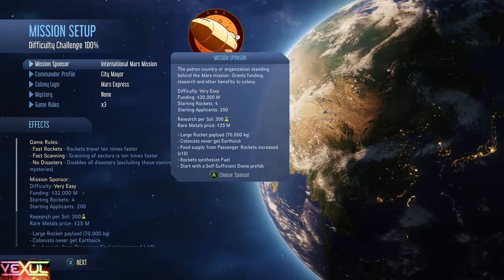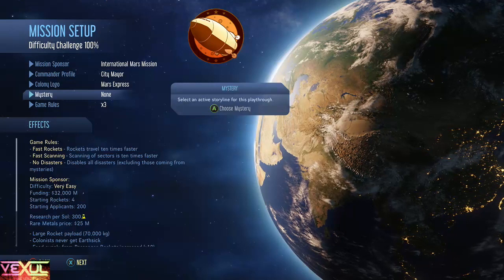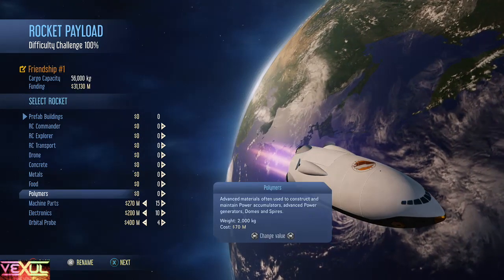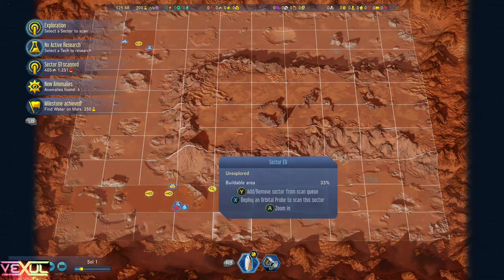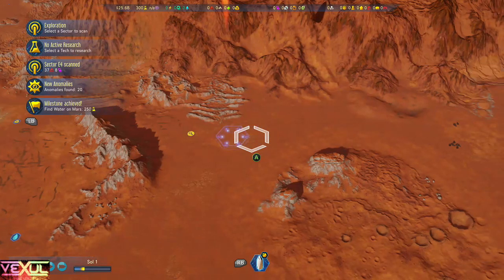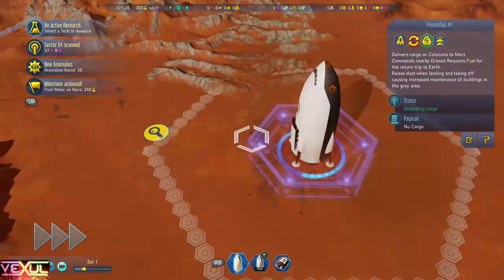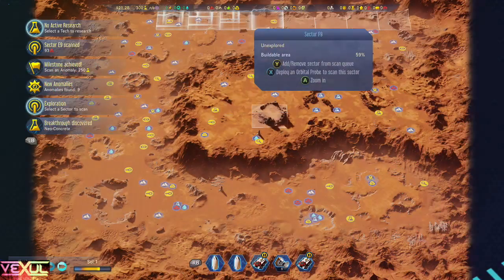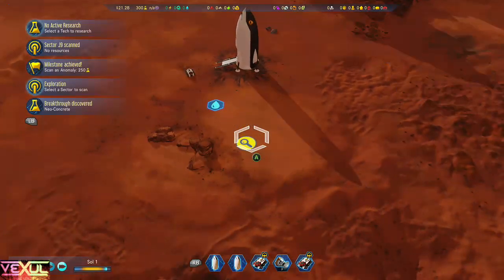Surviving Mars "Immortality Of a Kind" Achievement Guide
Surviving Mars guide for the "Immortality Of a Kind" achievement.  It is unlocked by discovering and researching the breakthrough tech Project Phoenix which will give your colonists a 50% chance to be resuscitated after they die.